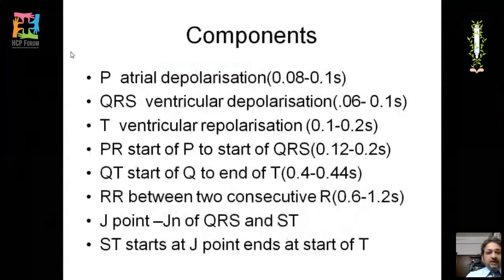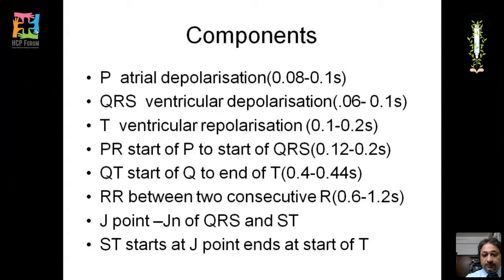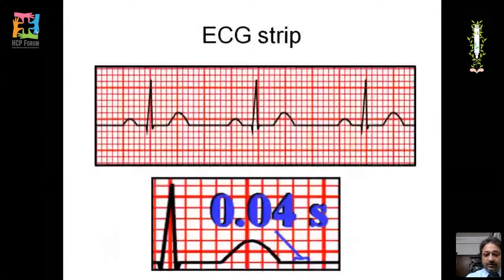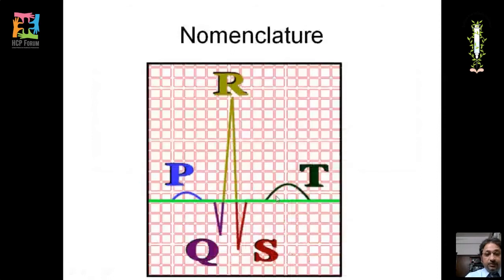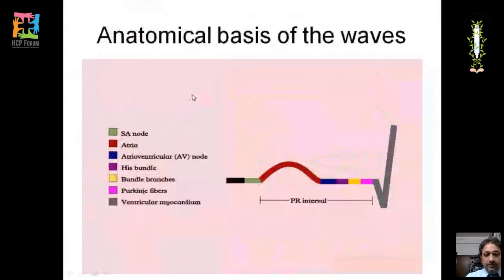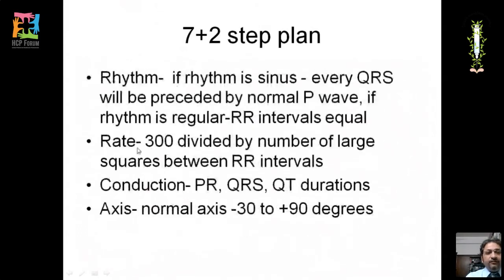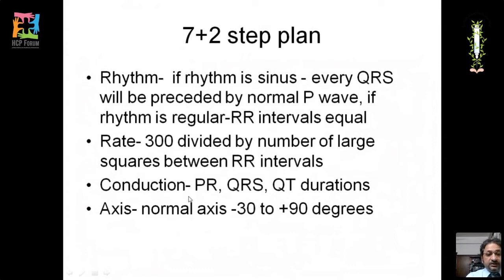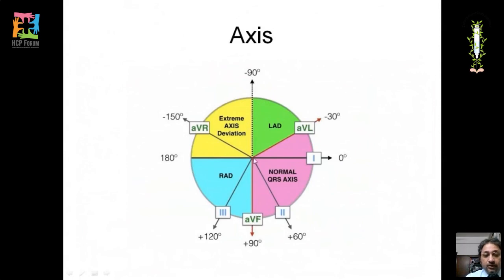Web Based Lecture Series VI Masterclass with Dr Gaurab Maitra Short Video